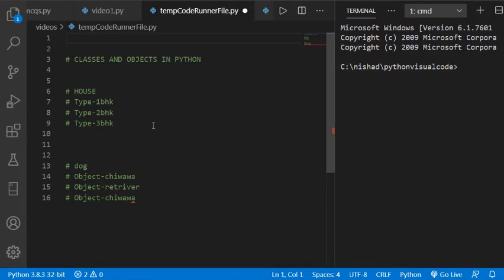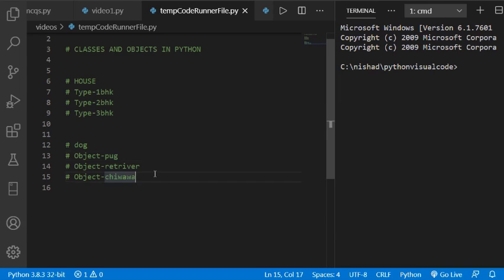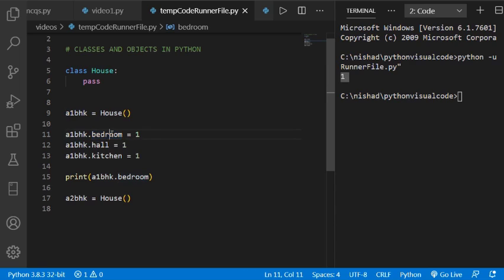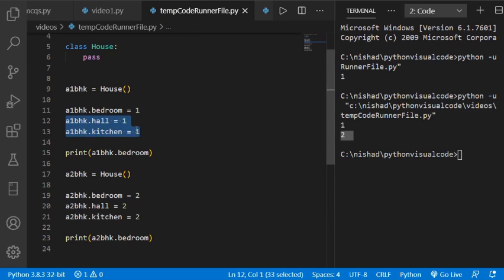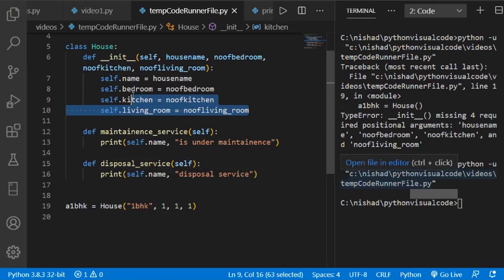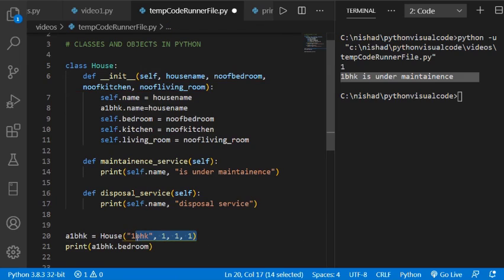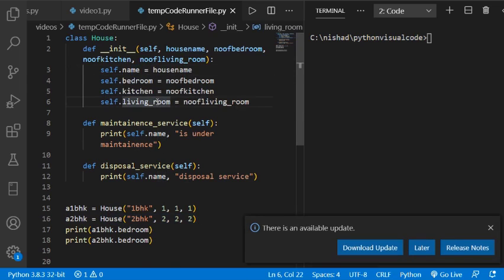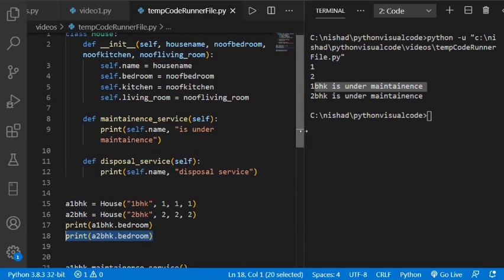What are Classes and Objects in Python | Python Object oriented programming for beginners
In this video we will learn what are classes and objects in python . I have explained python object oriented programming for beginners . Object oriented programming is a style of programming where in we create classes and objects and solve problems.